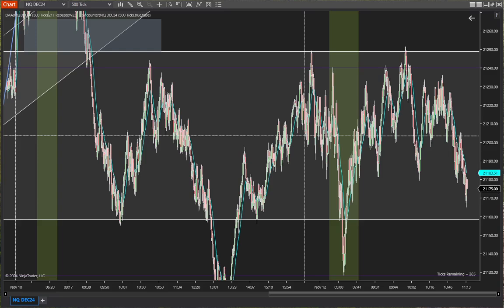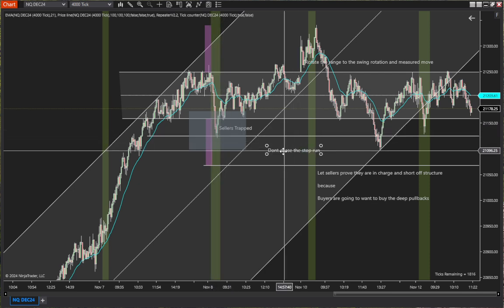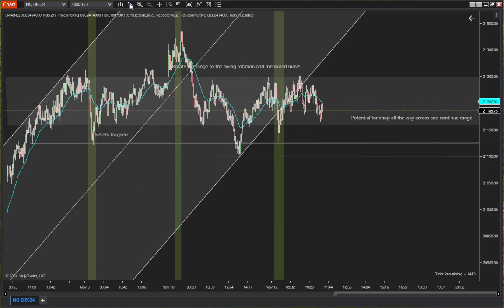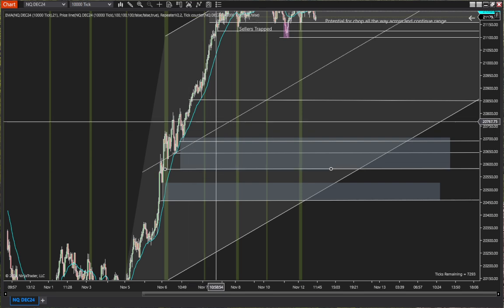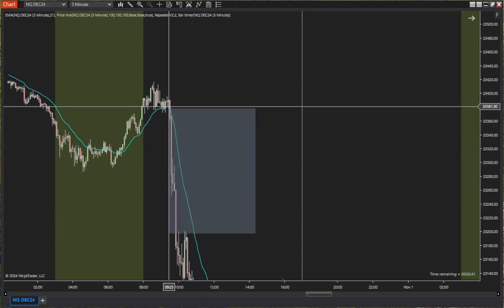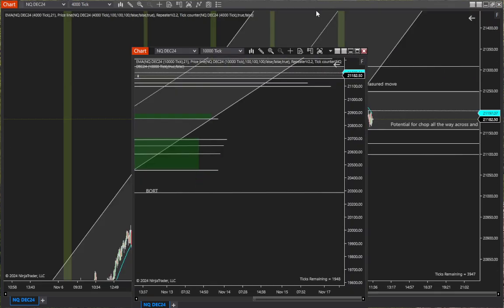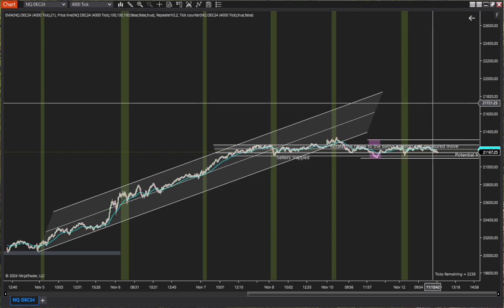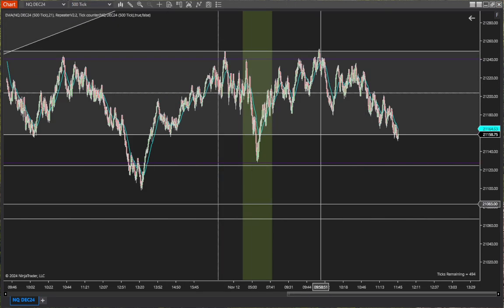11/12/2024 NQ Market Analysis- When markets are ranging